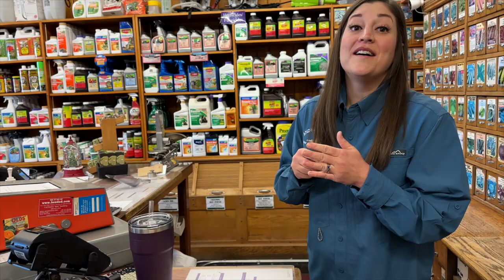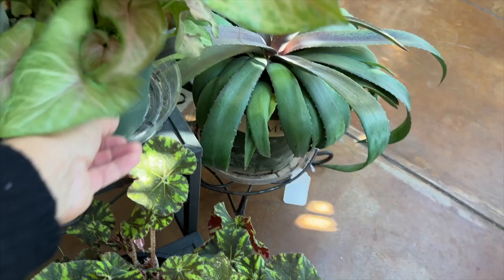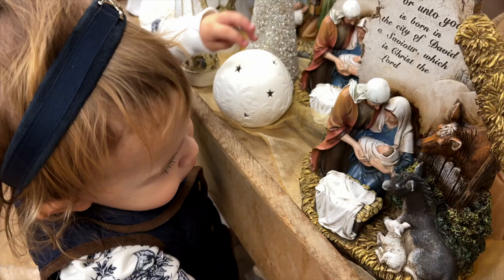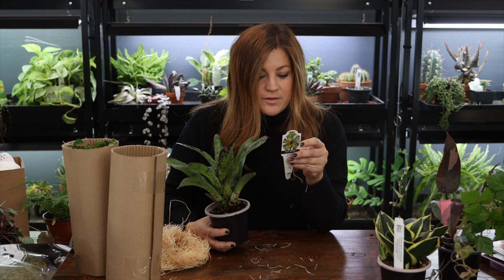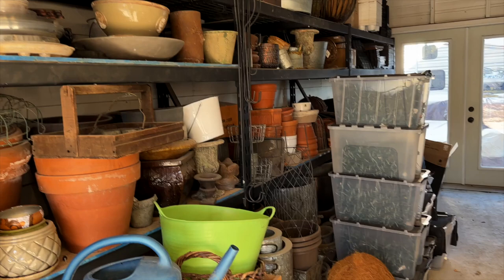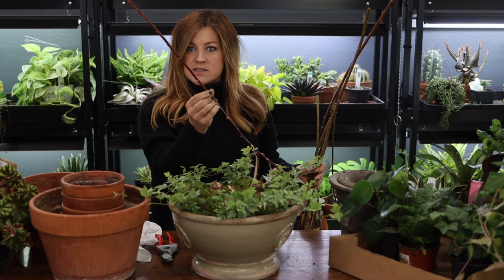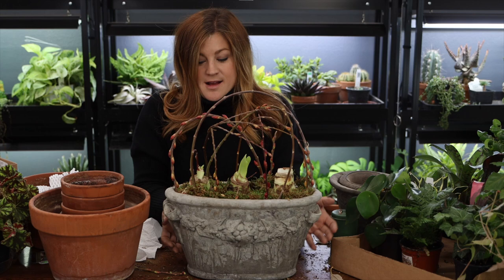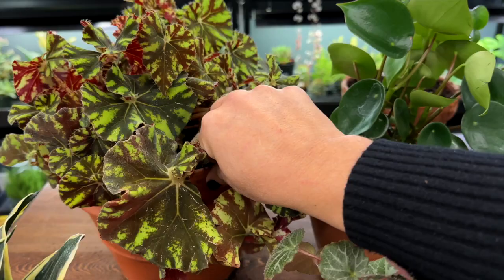Houseplant Shopping & Repotting + Plant Unboxing! 💚🪴💚 // Garden Answer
🌿MAILING ADDRESS🌿
Garden Answer
580 S Oregon St